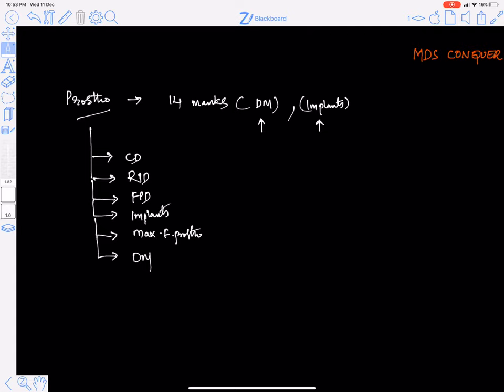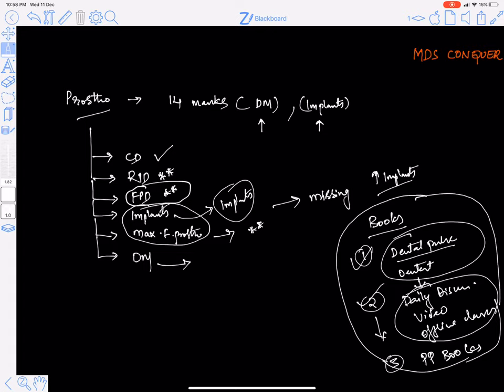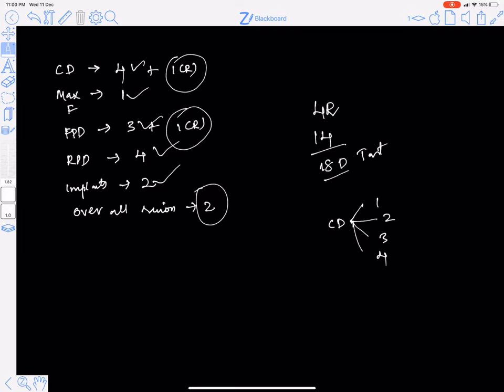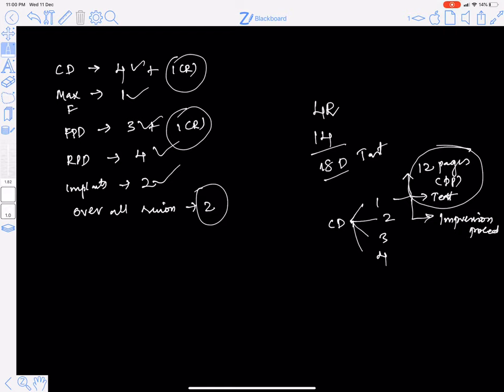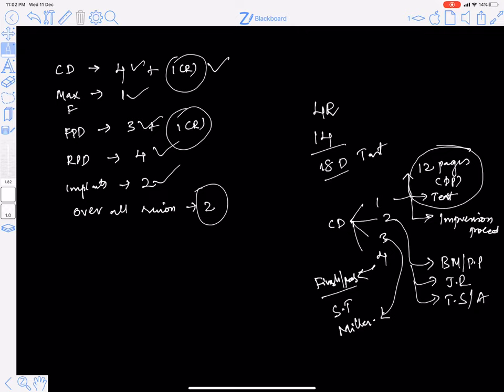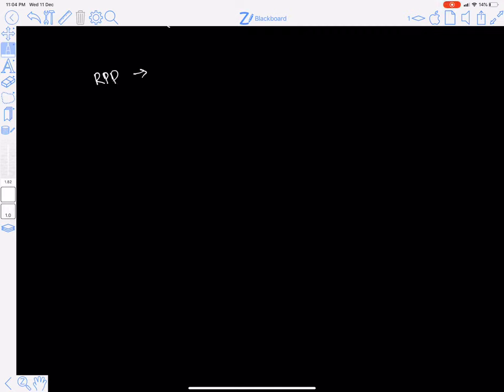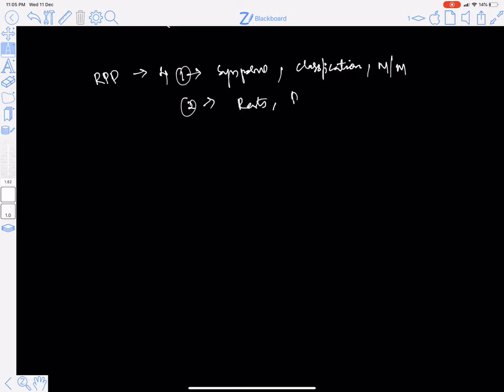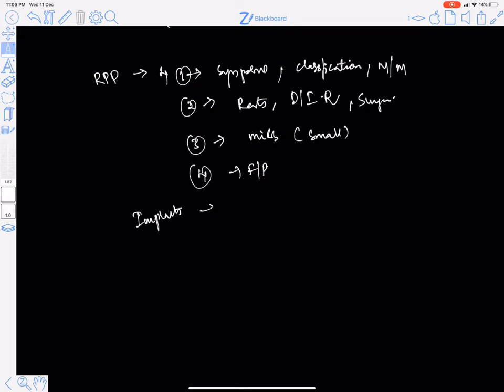PROSTHODONTICS GAME PLAN